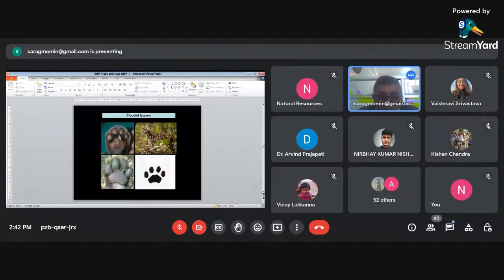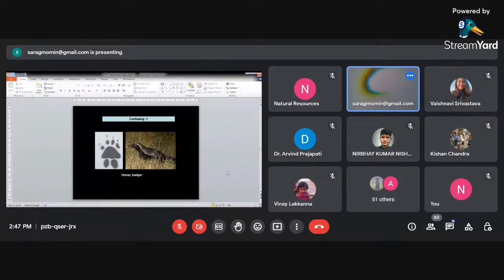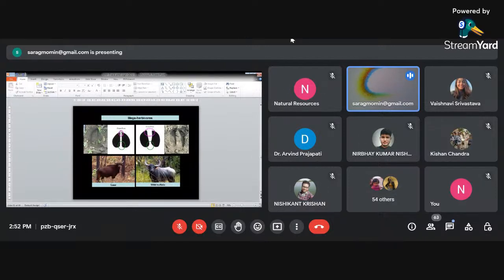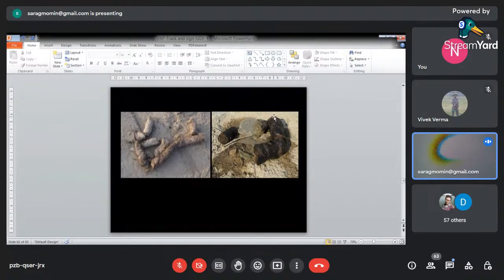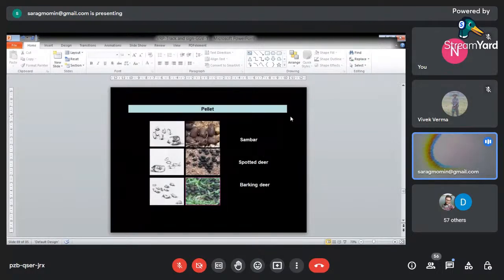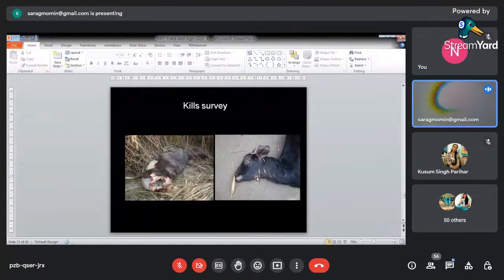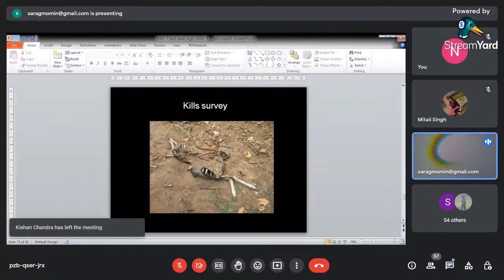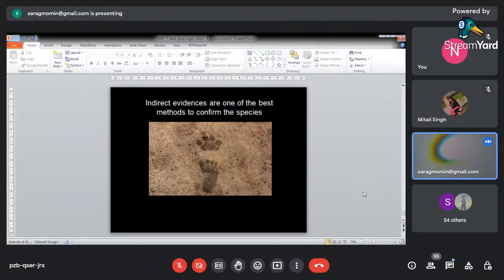Workshop on Wildlife census method